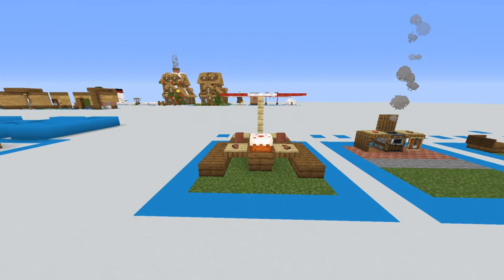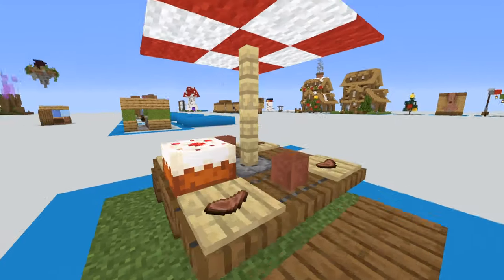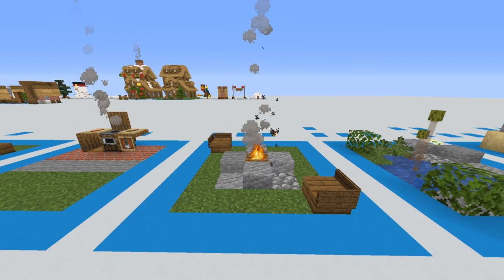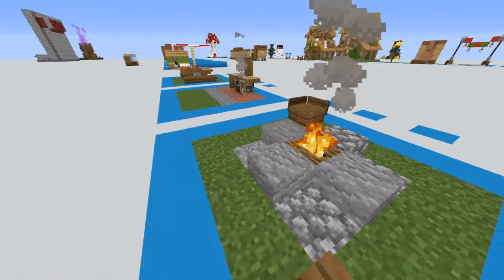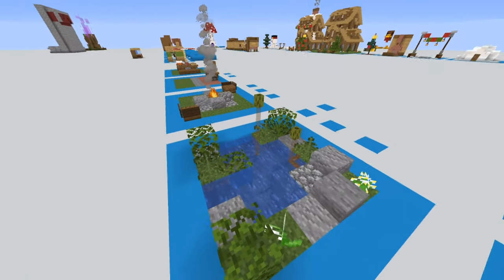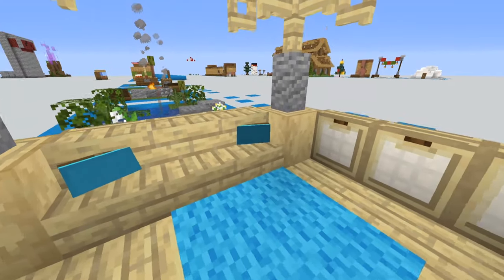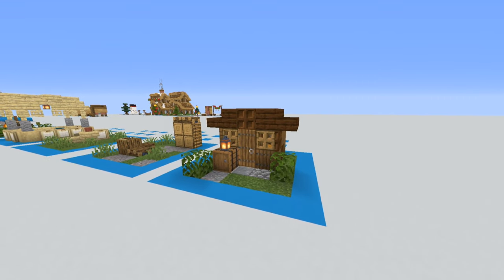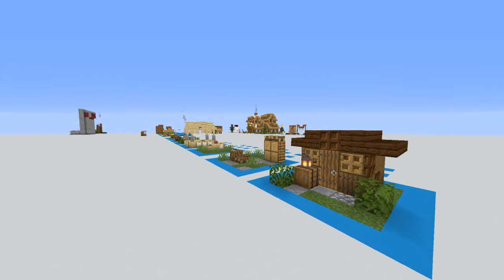8 Awesome Backyard Ideas! (Minecraft 1.15 Building Tips)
What's up, everybody? In this Minecraft tips and tricks video, I'm showing you some awesome furniture designs for the exteriors of your homes!

Version: Minecraft 1.15 Creative
8 Awesome Backyard Ideas! (Minecraft 1.15 Building Tips)